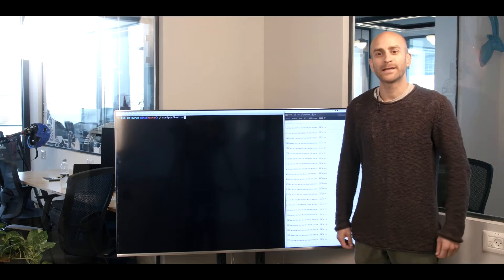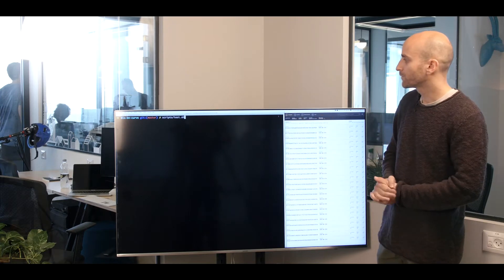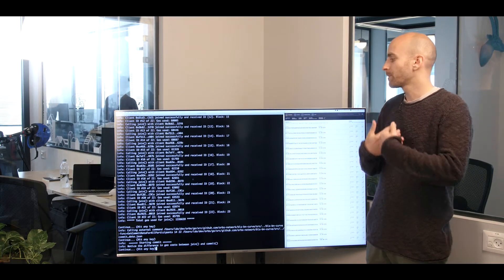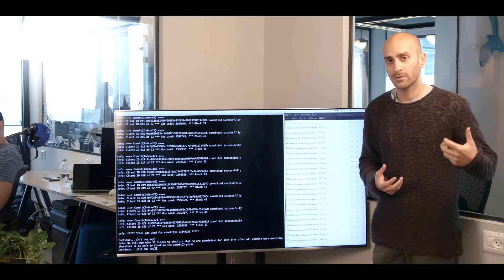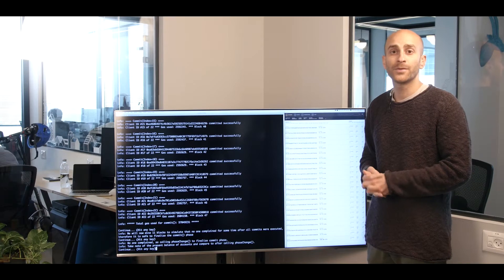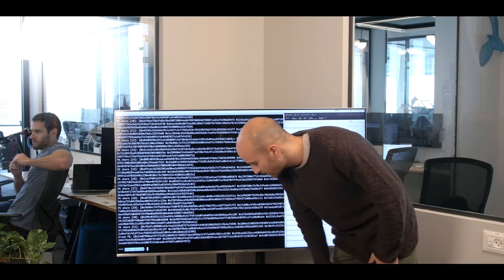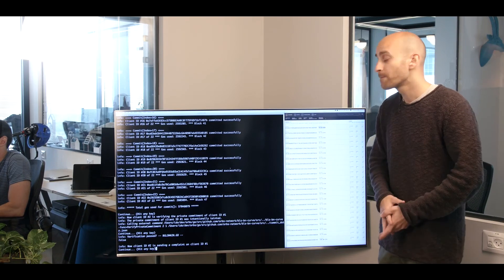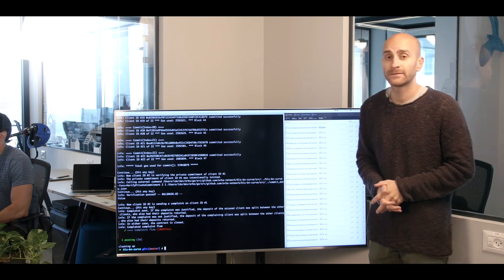Distributed Key Generation Protocol - Orbs Talks (David Yakira)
Orbs' David Yakira gives a demo on the distributed key generation and the programming of smart contracts on the decentralized blockchain of the Orbs Network, including how they are executed and how the system deals with malicious actors.